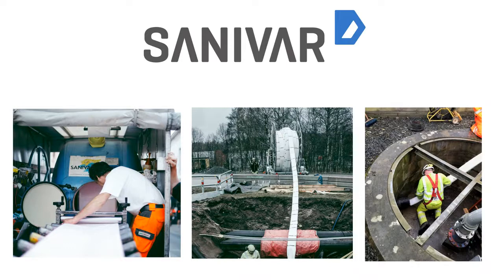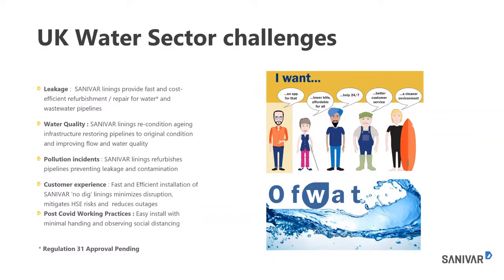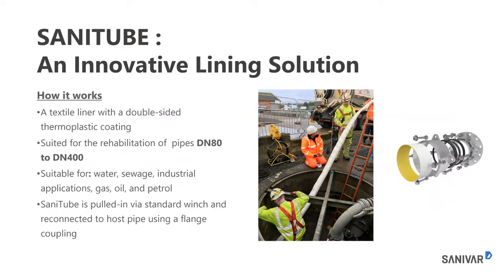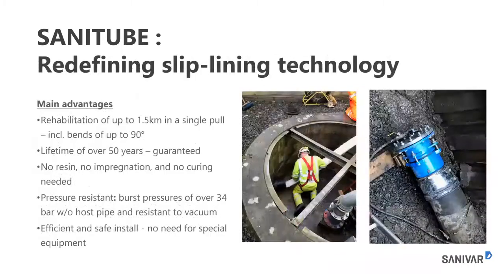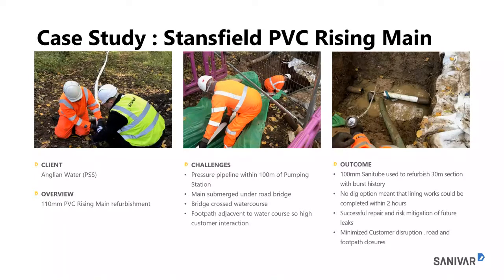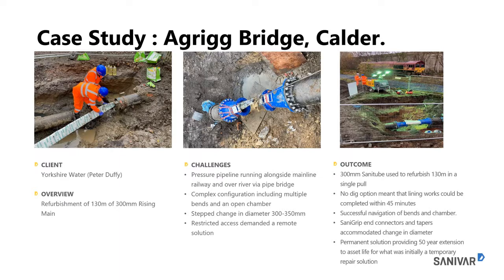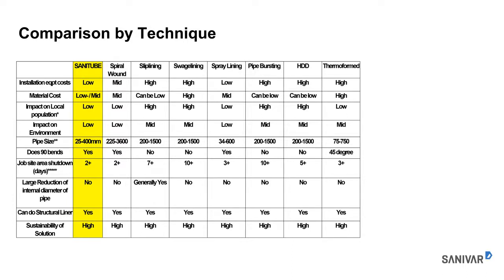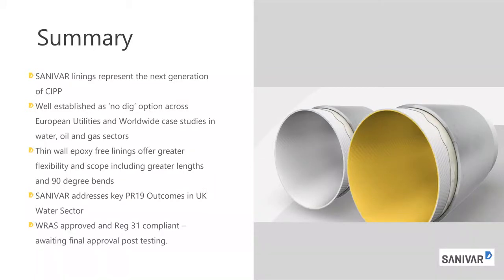Innovative pipe lining technologies offer a TOTEX approach to delivering PR19 outcomes.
Tim Farley, Sanivar UK/ CSD

An overview of the next generation of CIPP linings and how they add value to UK Water Sector. The Sanivar linings are suitable for use on pipelines up to 16 bar and are flexible enough to navigate bends allowing for longer inserts and less excavation and as such offer an innovative TOTEX solution that delivers CAPEX and OPEX efficiencies.